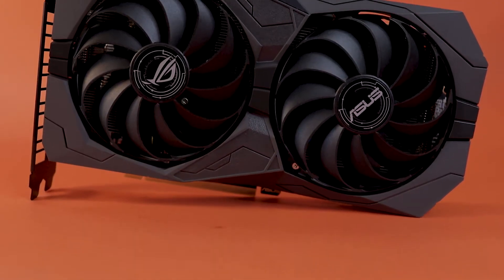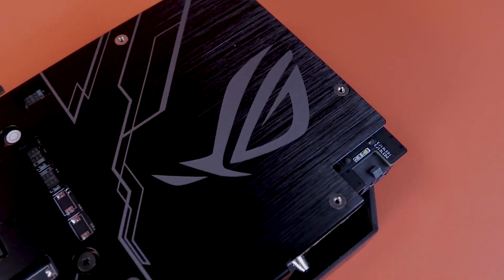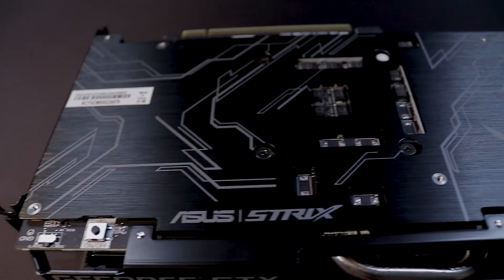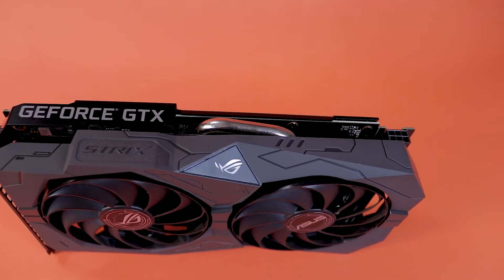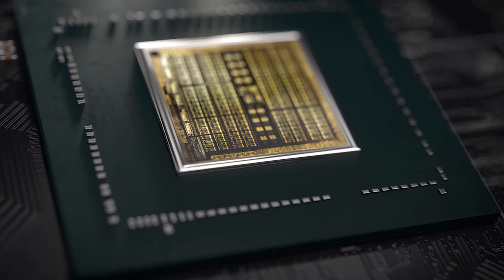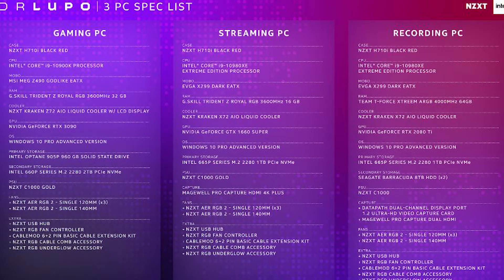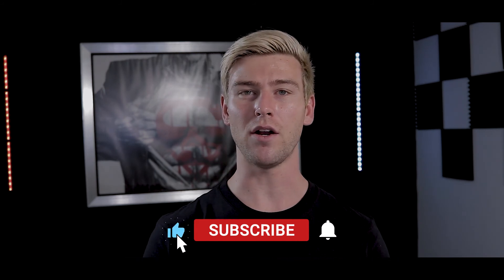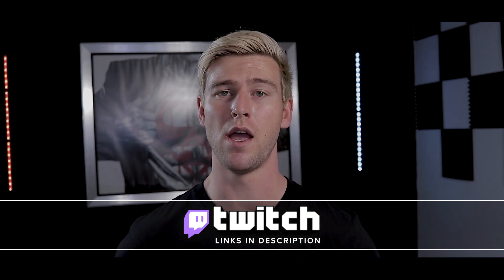Best GPU for streaming | Asus Strix GTX 1650 Super Review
Today we take a look at the Asus Strix GTX 1650 Super to see if it is the best GPU for streaming at it's price range.

The GTX 1650 Super is the cheapest GPU currently to have an Nvenc encoder that really helps when streaming to take the load of your system and make it more stable.

GTX 1650 Super
GTX 1660
LINKS ►►
Camerastuff: